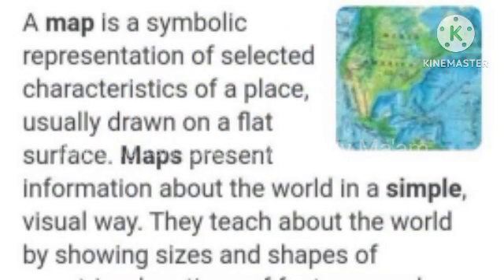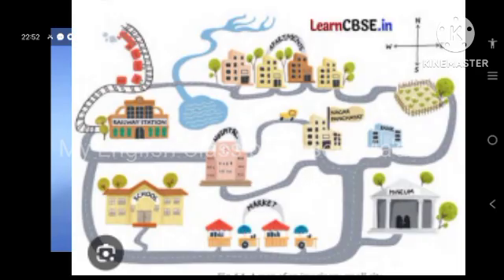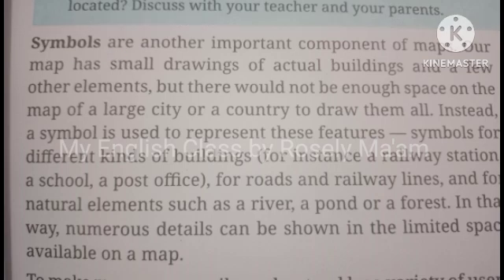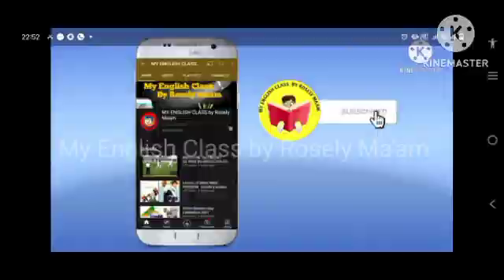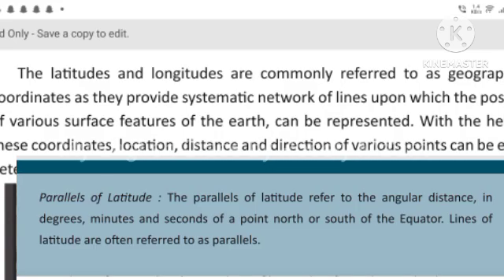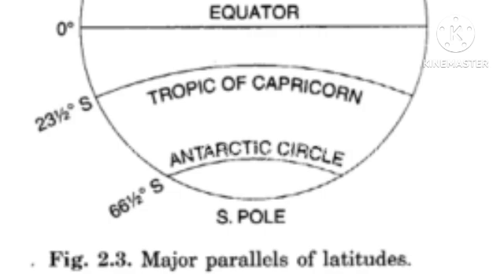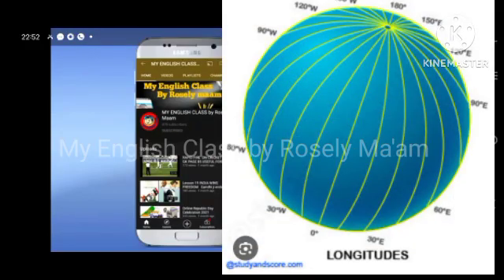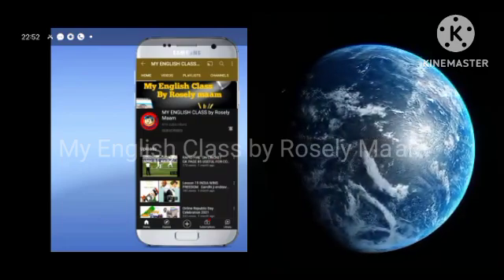Locating place on the Earth class 6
Learning in detail about cordinates
 and Latitude. let's visit Jaipur and see live to understand local time and standard time how it is calculated. stay on and watch

The Jantar Mantar is a collection of 19 astronomical instruments built by the Rajput king Sawai Jai Singh, the founder of Jaipur, Rajasthan. The monument was completed in 1734.[1][2] It features the world's largest stone sundial, and is a UNESCO World Heritage Site.[1][3] It is near City Palace and Hawa Mahal.[4] The instruments allow the observation of astronomical positions with the naked eye.[1] The observatory is an example of the Ptolemaic positional astronomy which was shared by many civilizations.[1][2]